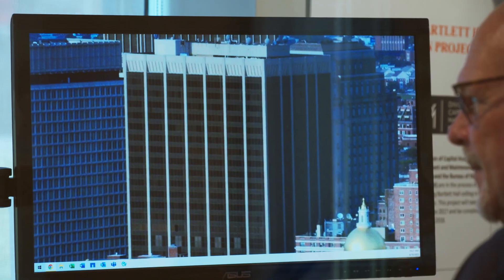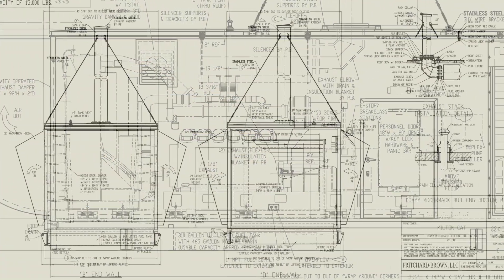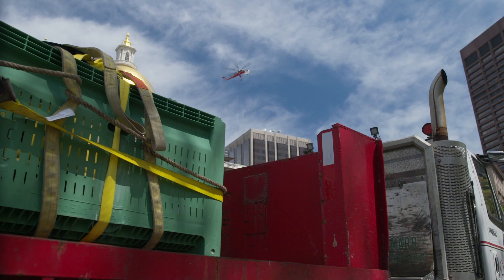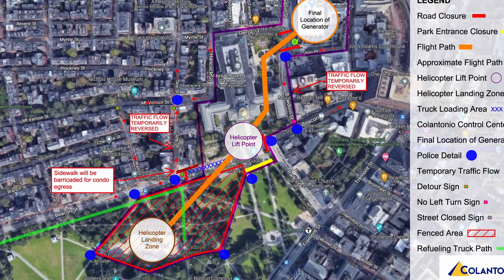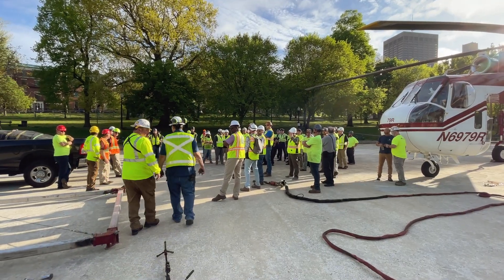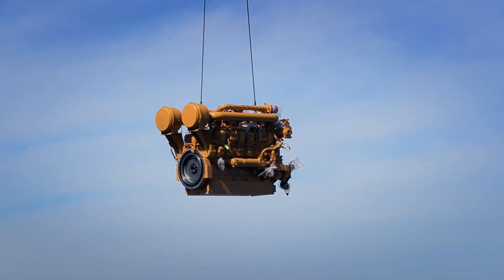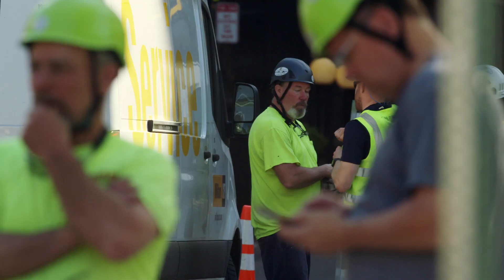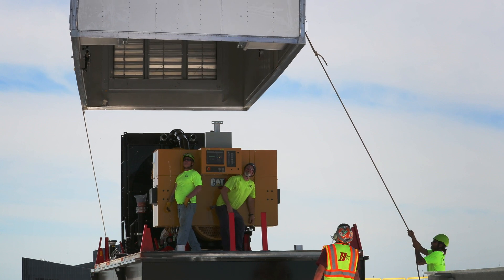Reaching New Heights: CAT Generator Lifted Above Beacon Hill with Helicopter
Milton CAT assisted Colantonio Inc., a Holliston, MA, based contracting management firm, in lifting and assembling a CAT 3512C 1750 kW generator on the John W. McCormack Building’s 22-story rooftop in the Beacon Hill area of Boston. Weighing 64,000 lbs., lifting the generator was no small feat and required months of intense planning and teamwork.

The generator was installed to provide 100% redundancy for the existing CAT 3516B 1750kw standby generator that Milton CAT helped install 20 years earlier.